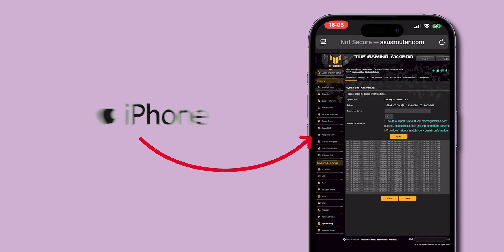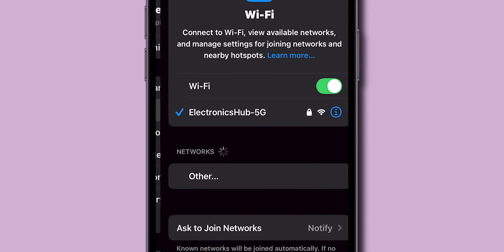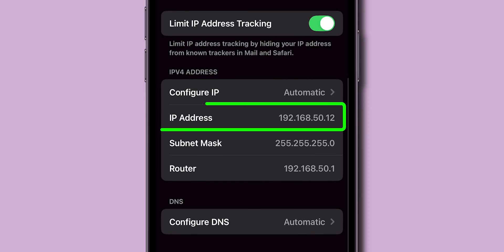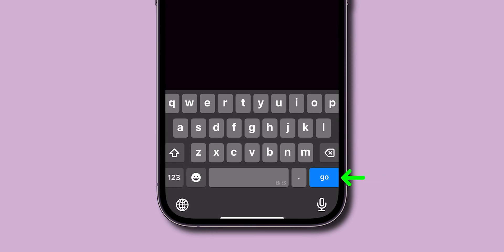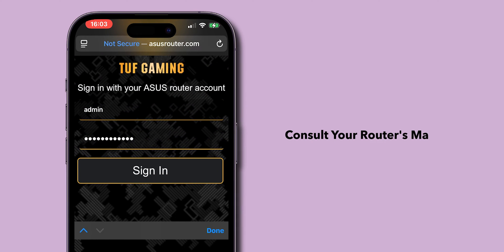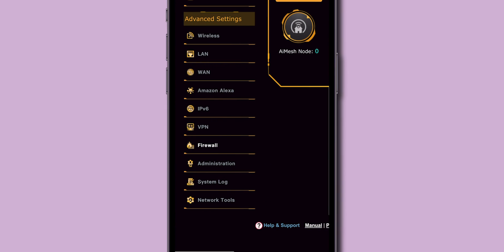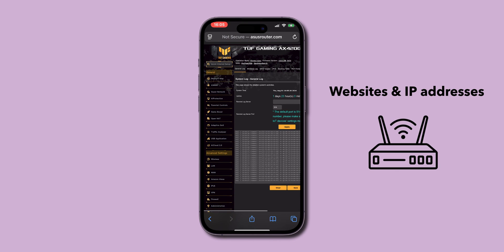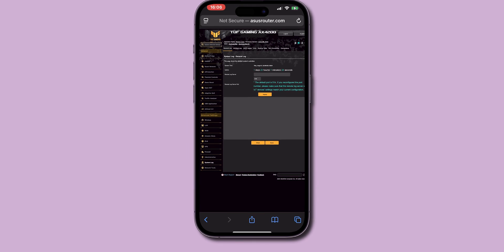How To Check Router History On iPhone?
In this video, we'll guide you step-by-step on how to see what devices are connected to your WiFi network directly from your iPhone. If you're curious about who is using your WiFi or want to check your router's history, this tutorial is perfect for you!

Learn how to access your router settings using your iPhone, view connected devices, and track their internet activity. We’ll cover different router brands and provide tips for enhancing your network security.

🔍 Topics covered in this video:
- How to find your router's IP address
- Logging into your router’s settings page using your iPhone
- Navigating the router interface to view connected devices
- Understanding router logs and usage history
- Tips for securing your WiFi network